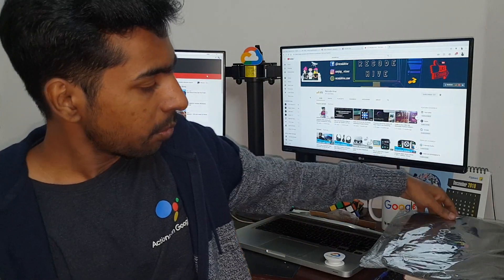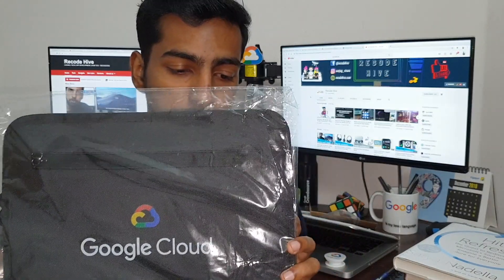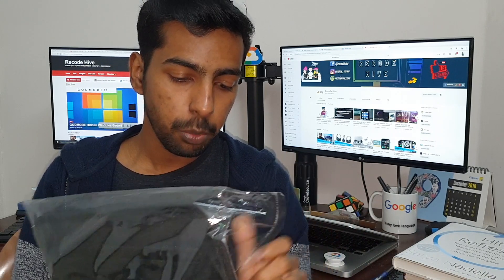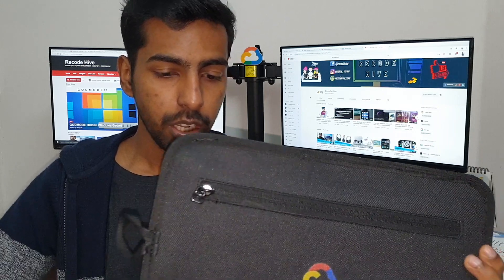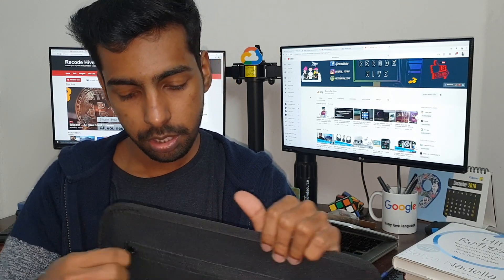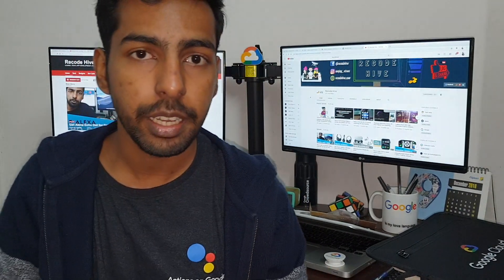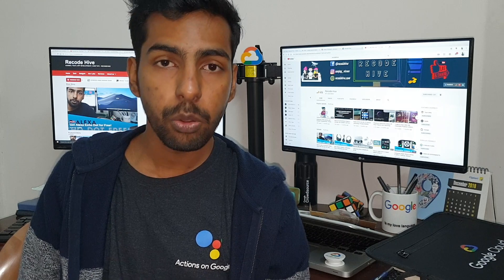Unboxing Google & Amazon Alexa Goodies | Explanation Video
Keywords: Learn how to create Amazon Alexa skill and get a Sony ➡️

2. 📕 Get a copy of YouTube Secrets and $100 of exclusive free bonuses

 VIDEO GEAR, LIGHTING USED TO SHOOT THIS VIDEO:
SHOW NOTES, LINK, AND VIDEO GEAR
 Video Gear We Used for This Video:

 About This Video:
This is about developing app for Amazon Alexa and Get a Tshirt from them, I have Explained all the process in my Machine Learning Playlist